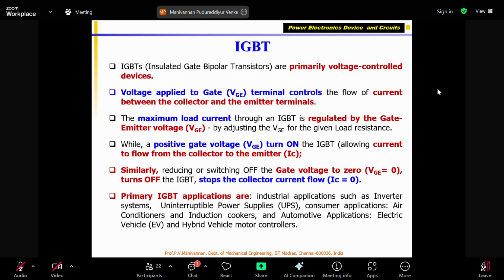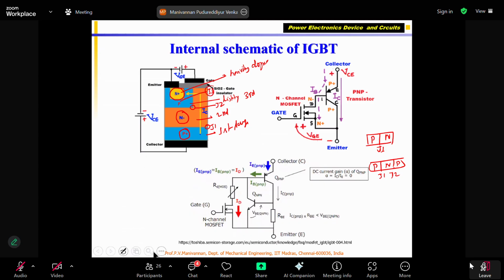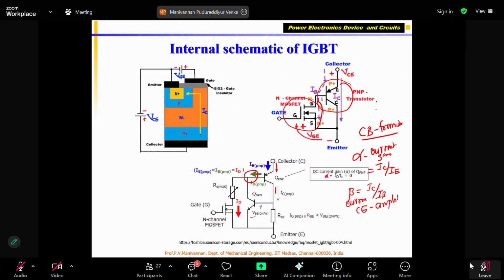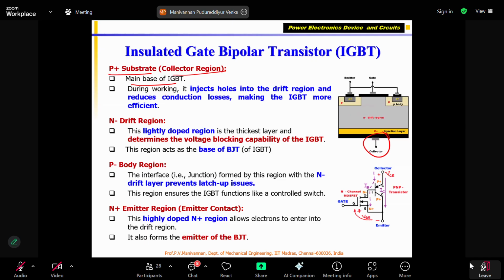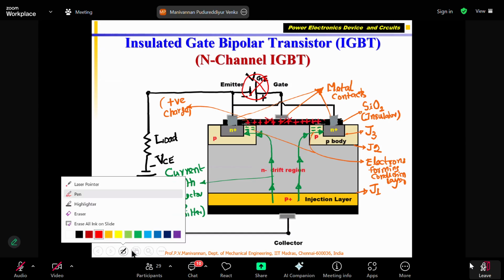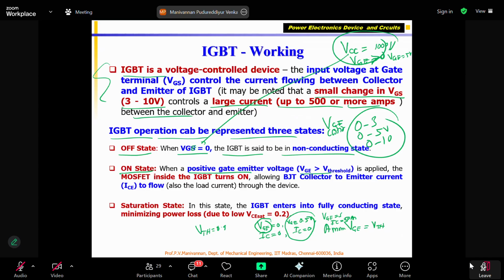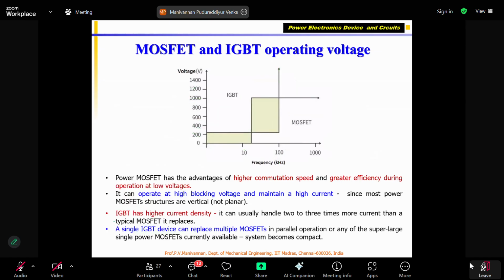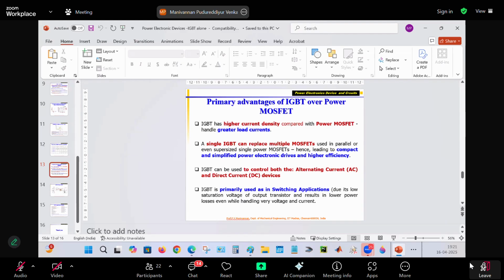Video 35_160425_ME5010W_Hybrid and Electric Vehicle Technology